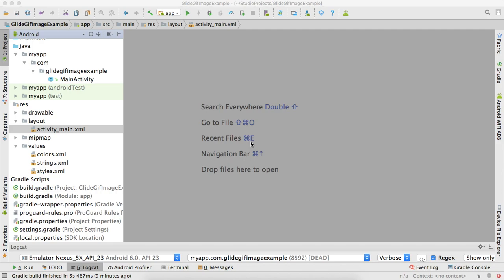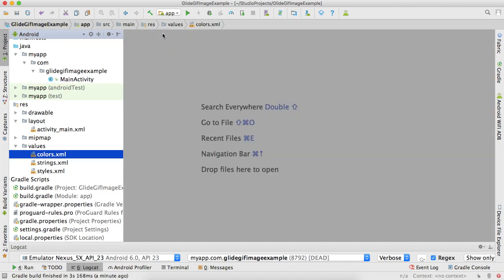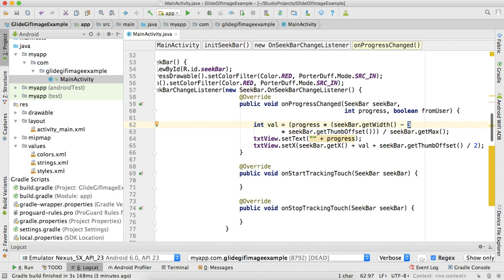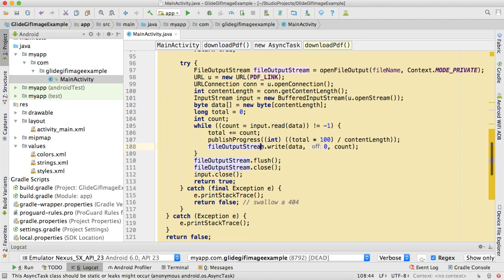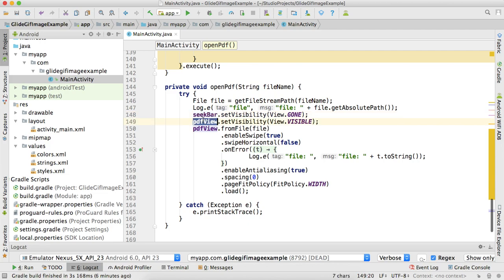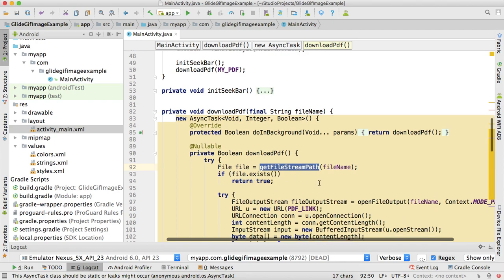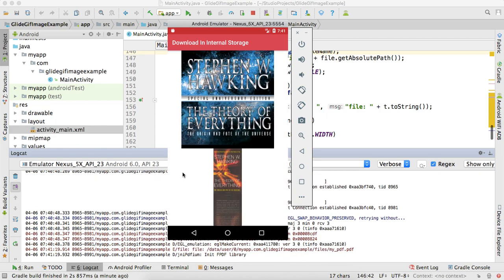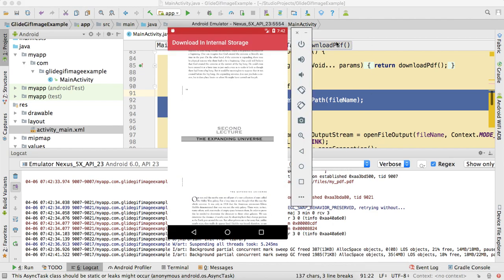How to Download Pdf From Server, Show Progress, Store into Internal Storage Show into Pdf Viewer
Download Pdf From Server, Show Progress, Store into Internal Storage , Get From Internal Storage then Show into Pdf Viewer